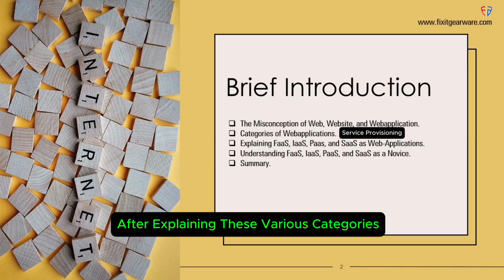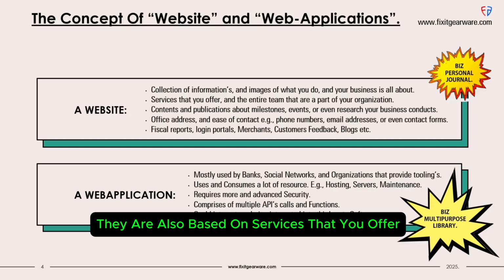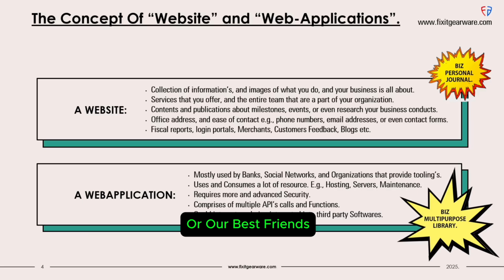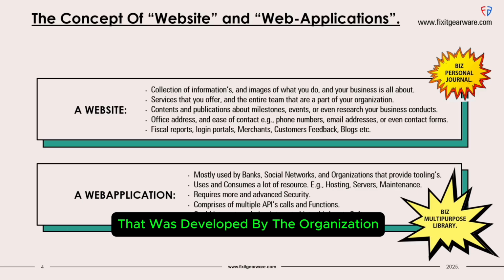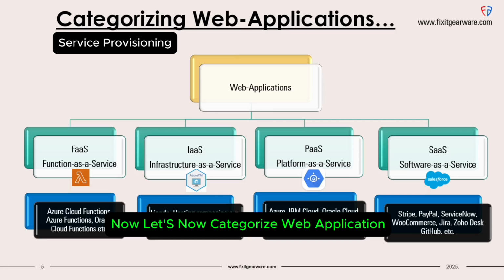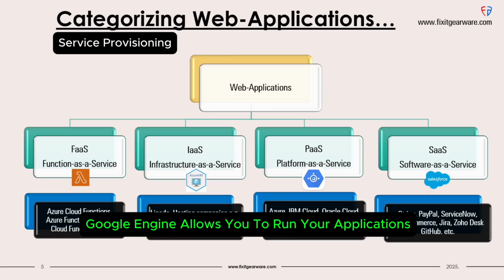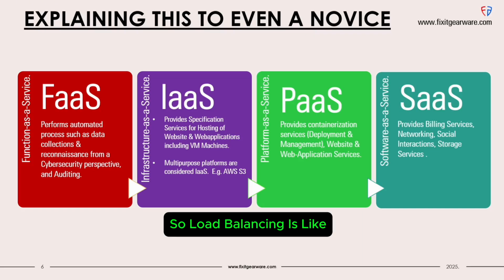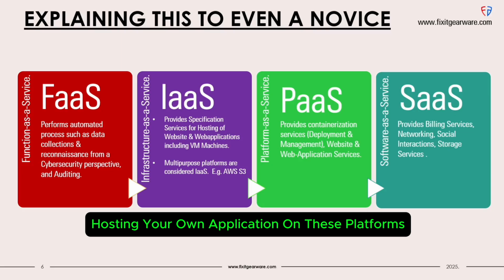Web-Application Fundamentals With FixitGearWare Security-Episode 01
Out there everyone uses terminologies such as Web, Website, and Web-applications, while in the depths of their thoughts they try to use these terms to describe or denote the same thing... "Website."

This can actually be wrong, especially when they try to peach ideas to a potential client of what they can really do, while not understanding the client's needs.

As part of our plans to get Users familiar with the basic or foundational knowledge before getting into web-application development proper, we decided to clarify the following:

1. What is "The Web", "A Website", and "A Web-application".
2. Differentiating between "A Website" and "A Web-application", based on a series of characteristics.
3. Clarification of various service provisioning you should know before considering building a website, or a web-application.
4. Describing FaaS, IaaS, PaaS, and SaaS.

We believe getting you prep' up by explaining these fundamentals, gives you a solid foundation on building anything or everything related to "Website" or "Web-application."

So do you want to know the basic terminologies of Web-Development ? Then this Video is for you.

OTHER CHANNELS TO LEARN SOMETHING NEW